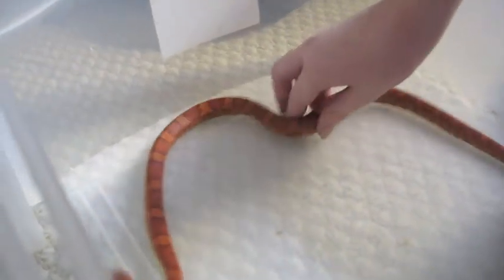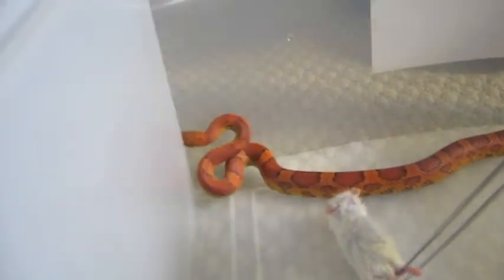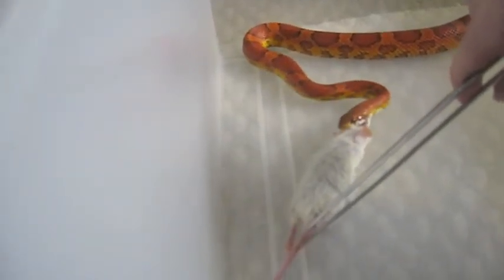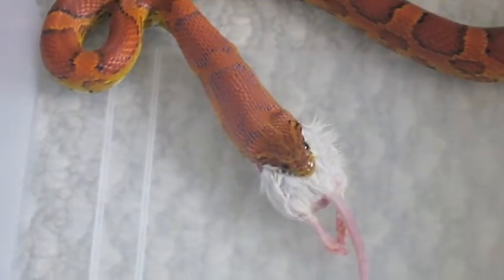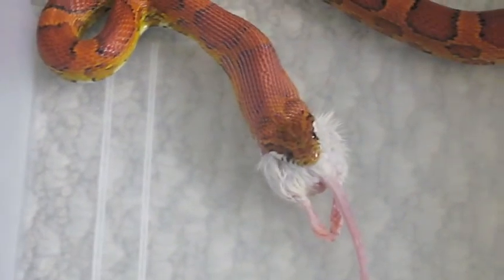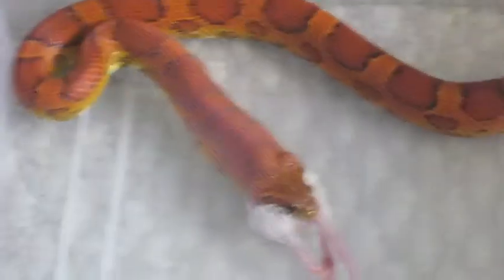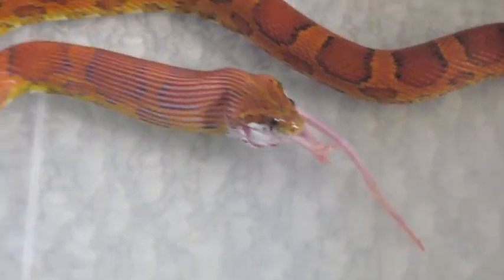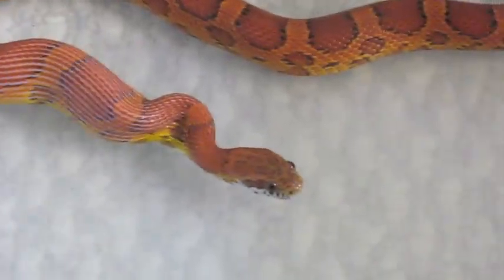Introduction and Feeding of Checkerboard the Cornsnake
Here is Checkerboard. We here at Amphibian  Fun are proud to have him. In this video we also feed him a pre-killed small adult mouse. A breeding associate of ours (ReptileDude348) assists us.